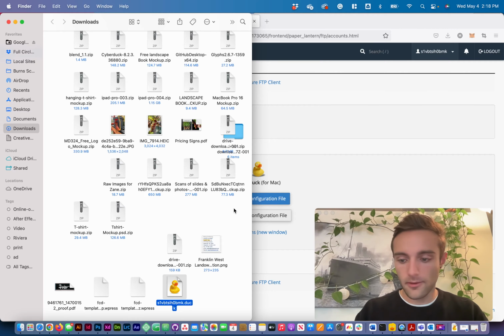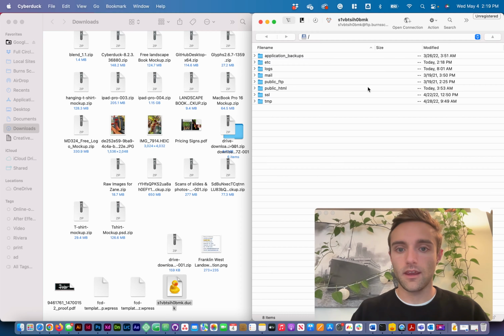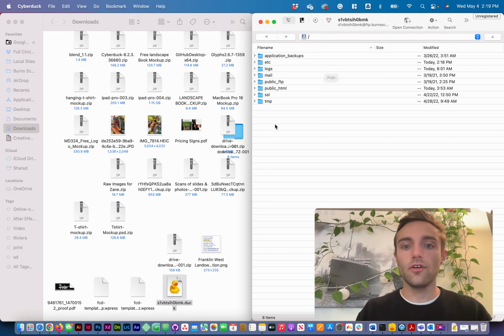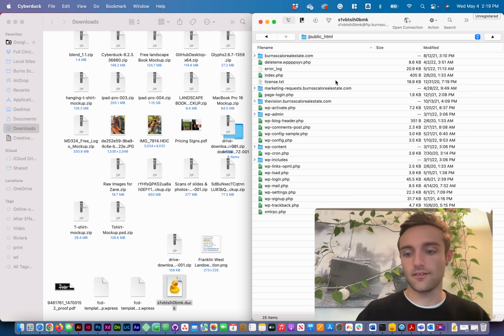Connecting to cPanel Using Cyberduck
Learn how to connect to your cPanel file browser using Cyberduck. This allows you to directly access your website file directory without logging into your hosting platform via a web browser. Using an FTP Client such as Cyberduck allows you to quickly update, transfer, and replace files on your website.